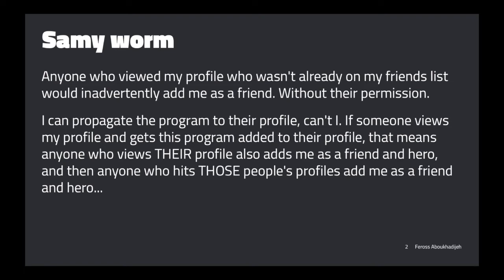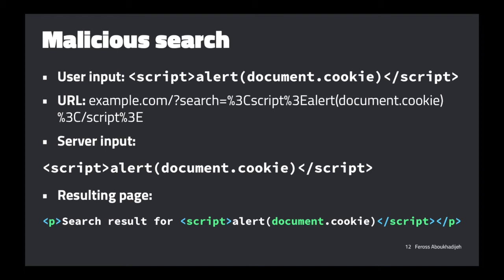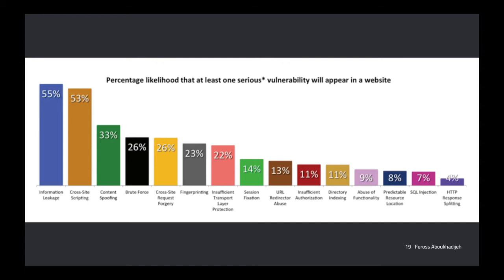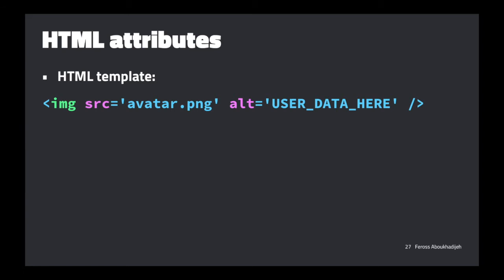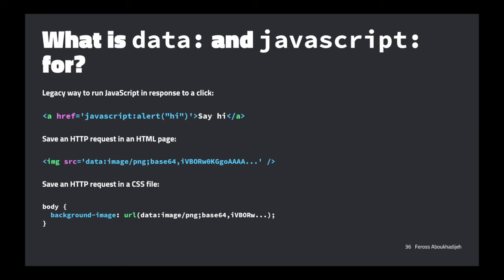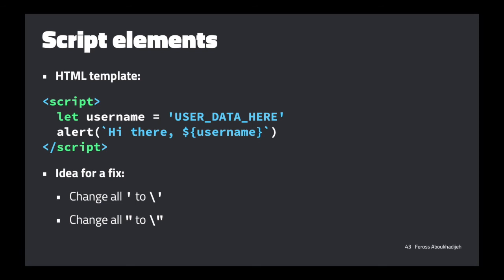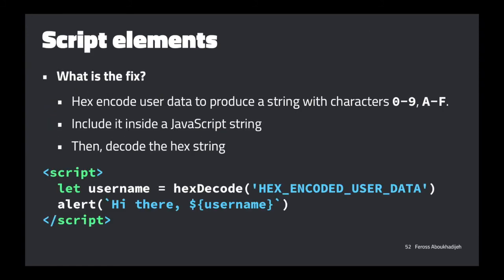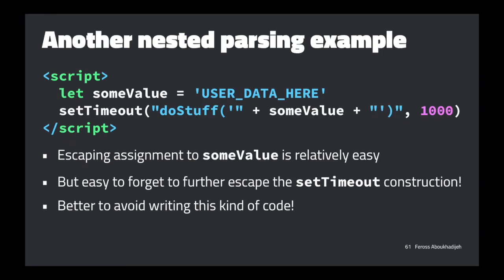Web Security - Lecture 06 - Cross-Site Scripting (XSS)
This course is a comprehensive overview of web security. The goal is to build an understanding of the most common web attacks and their countermeasures. Given the pervasive insecurity of the modern web landscape, there is a pressing need for programmers and system designers to improve their understanding of web security issues.

We'll be covering the fundamentals as well as the state-of-the-art in web security.

Topics include: Principles of web security, attacks and countermeasures, the browser security model, web app vulnerabilities, injection, denial-of-service, TLS attacks, privacy, fingerprinting, same-origin policy, cross site scripting, authentication, JavaScript security, emerging threats, defense-in-depth, and techniques for writing secure code. Course projects include writing security exploits, defending insecure web apps, and implementing emerging web standards.